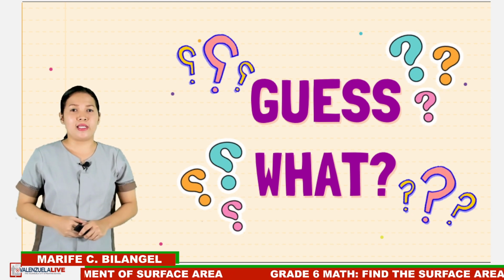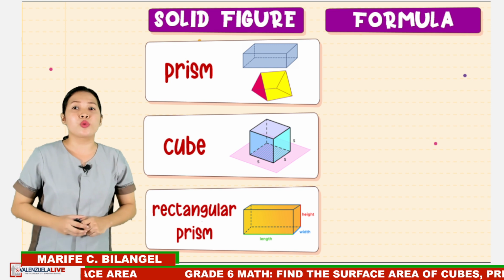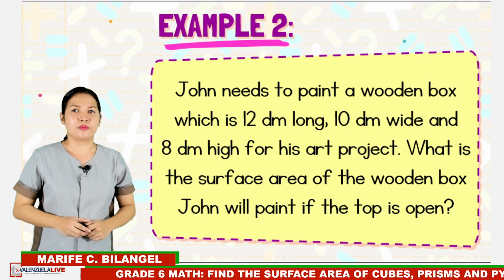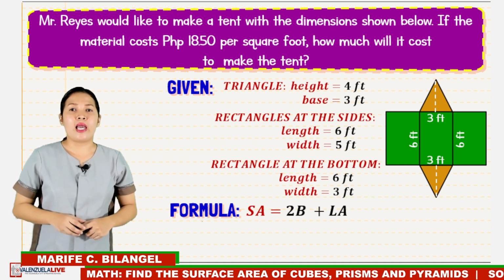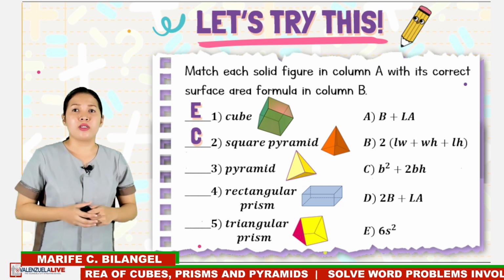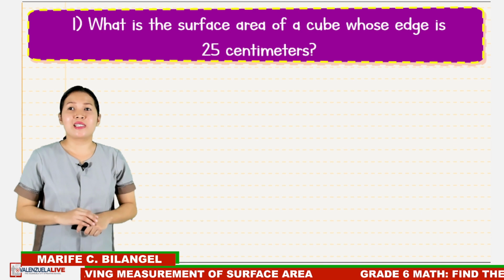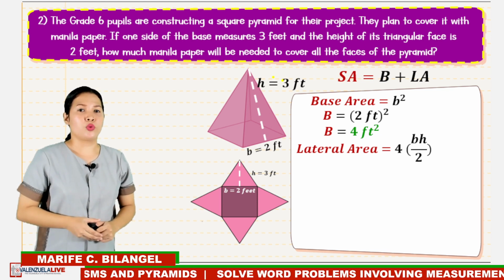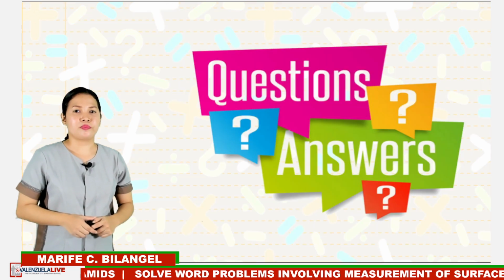GRADE 6 MATH Q3 - FIND THE SURFACE AREA OF CUBES, PRISMS AND PYRAMIDS SOLVE WORD PROBLEMS INVOLVIN